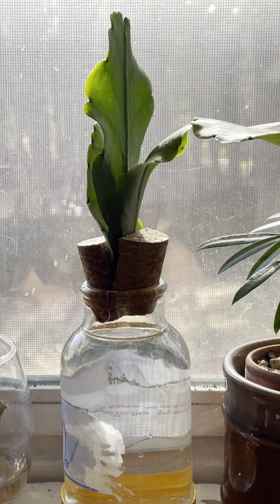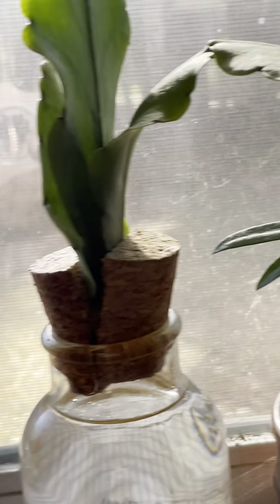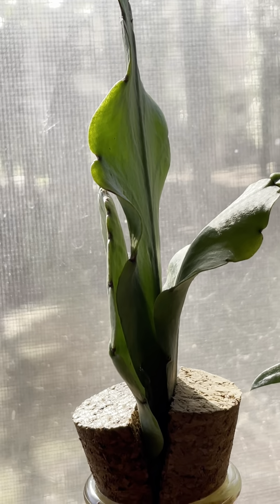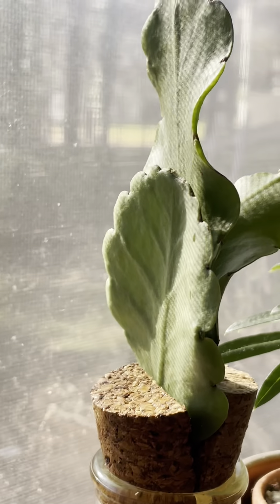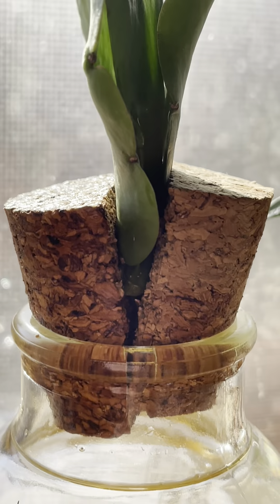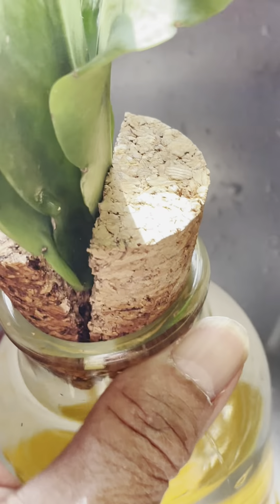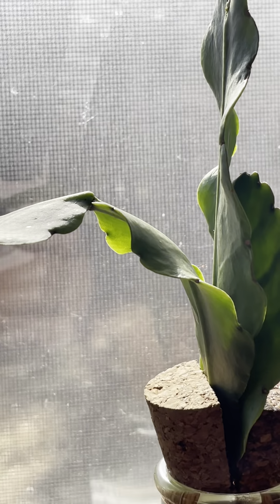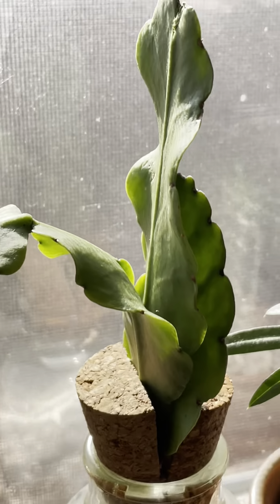Water propagation of Rhipsalis Pachyptera